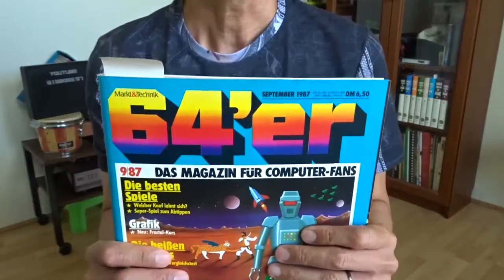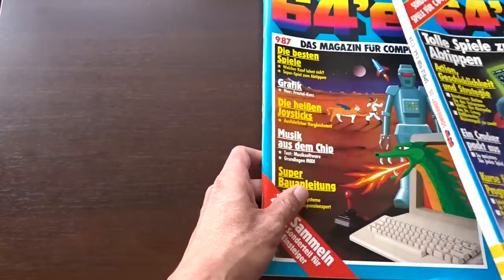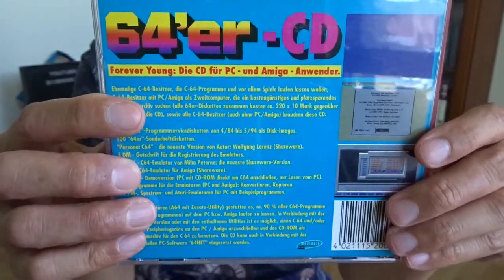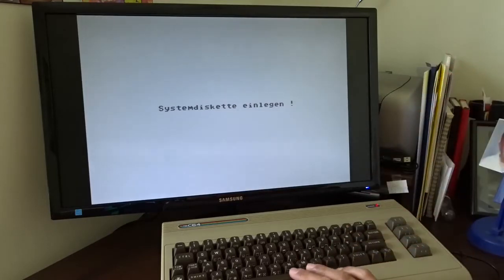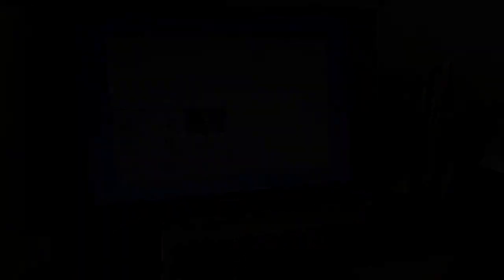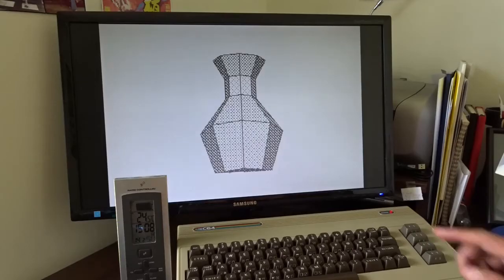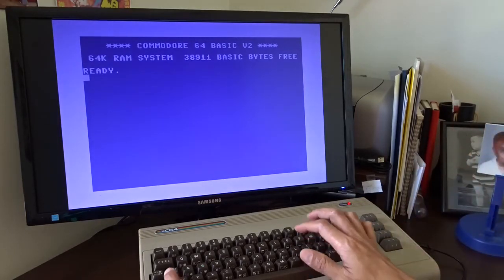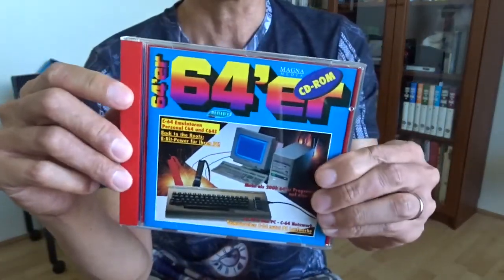Giga-CAD - a 3D Software for C64 (MUS 182)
Demonstration of the 3D software Giga-CAD (1986) on the C64.